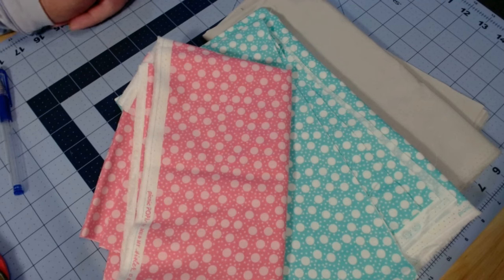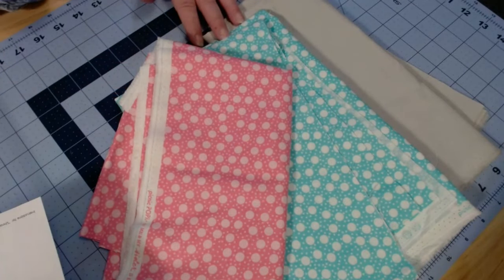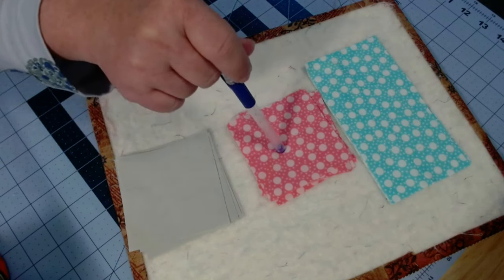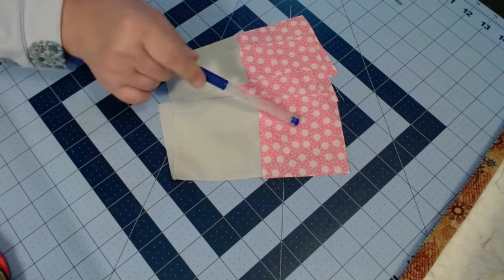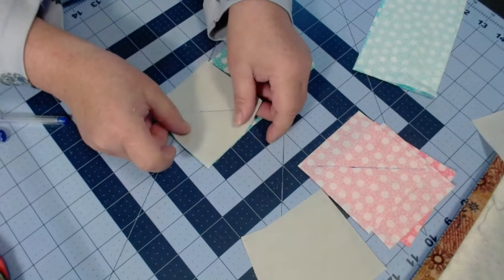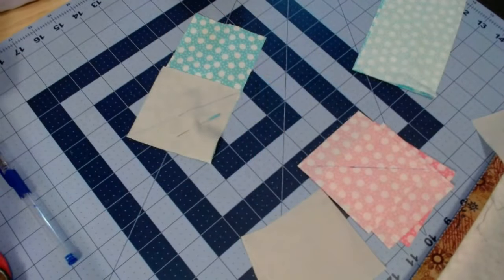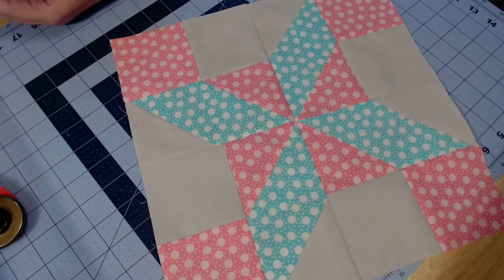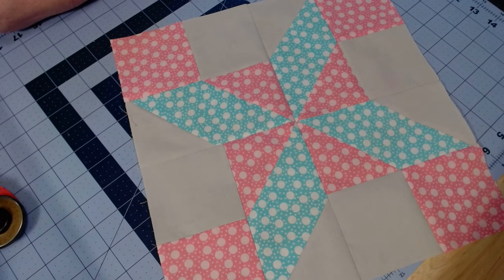"OOPS" Sampler Sew Along Basic Block 14 Tutorial "Lisa's Choice"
Join us Mondays at 8 p.m. EST with @ritasroost @MonaDidWhat rowena as we share our blocks. Just a note: The finished block is not perfect - and I did not correct it intentionally. Not all the blocks you or I will make will be perfect - and that is okay. Just ask yourself if you can live with the finished block or do you need to get out Jack and try again? It's a personal choice and you are allowed to make that choice. Your quilt, your rules. Enjoy the journey!